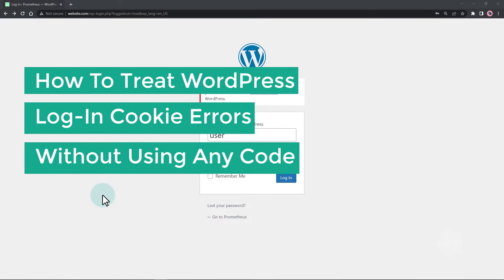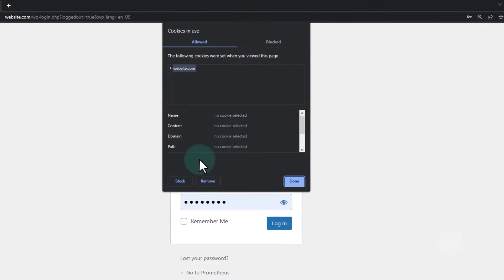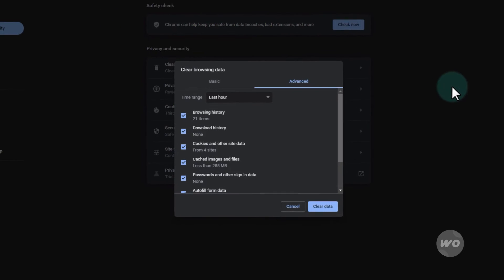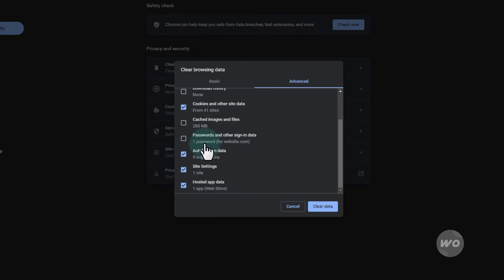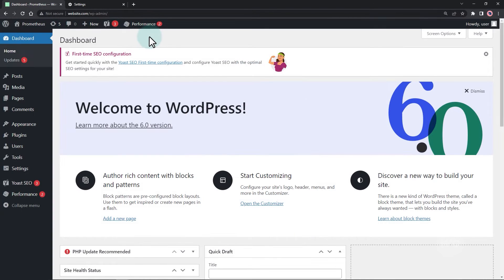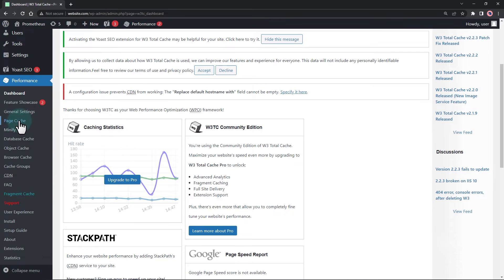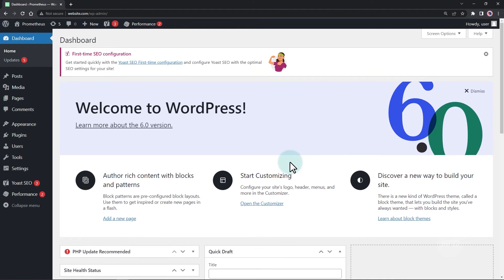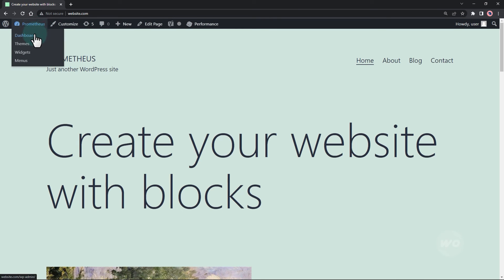How To Treat WordPress Log In Cookie Error Easily | Different Methods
This video is going to show you How To Treat WordPress Log-In Cookie Error without modifying any files or adding any codes.